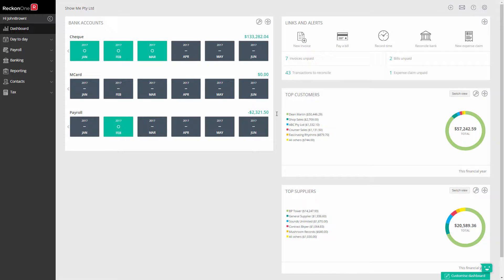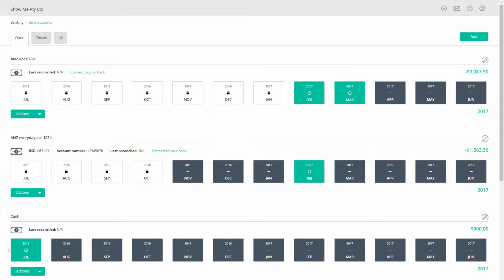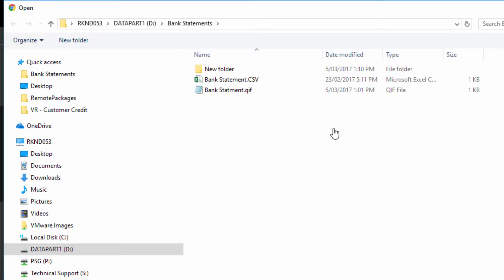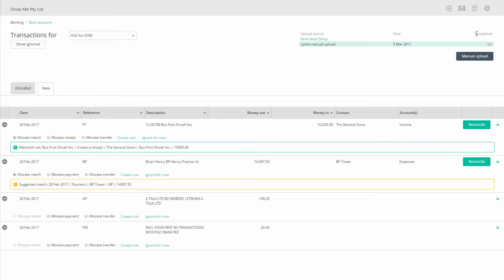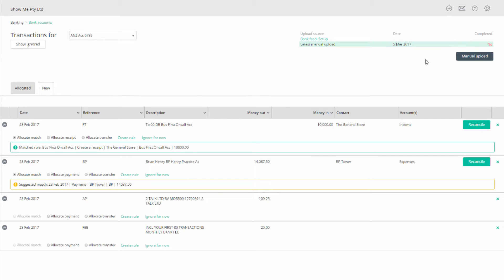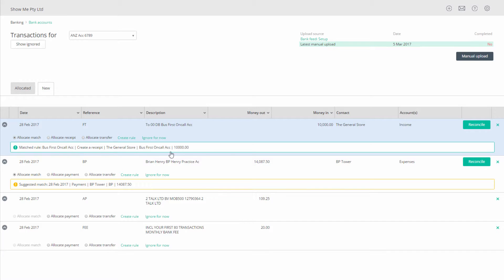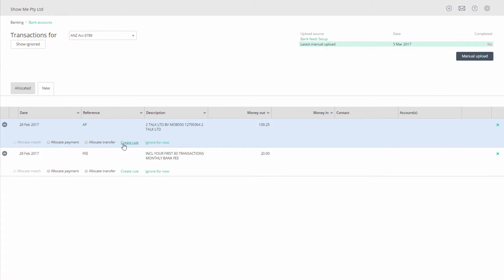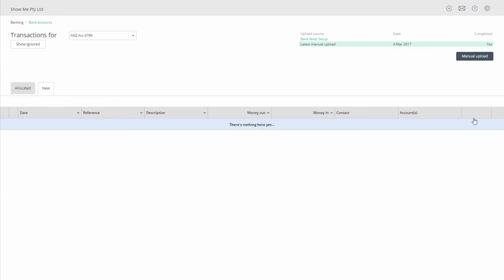RECKON ONE - How do I import bank statements (QIF)?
You can import your bank statement from a QIF formatted file that you export from your bank website into Reckon One.
This video will guide you through the steps required to import a QIF file into Reckon One.